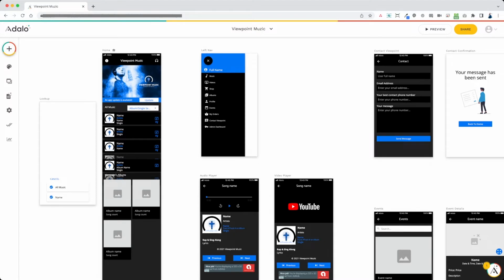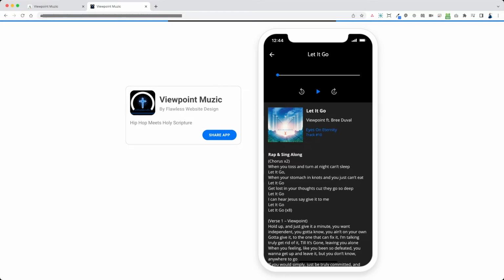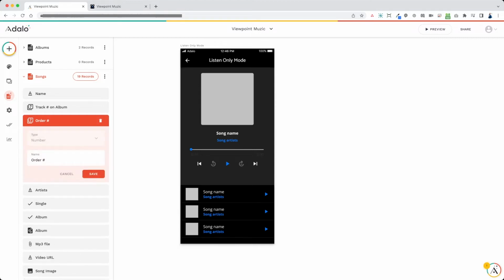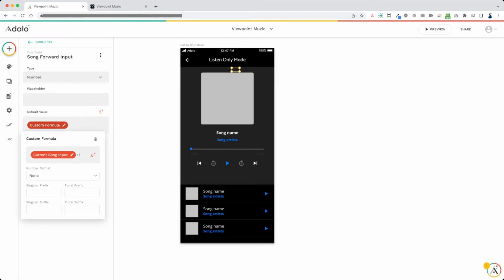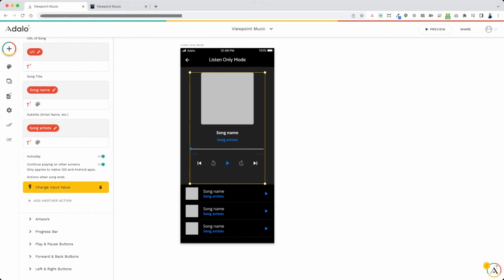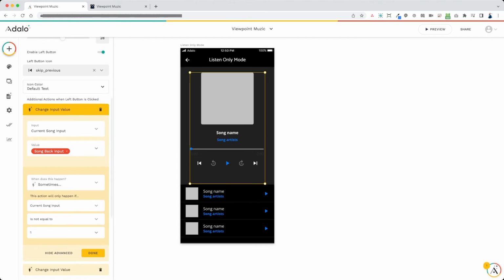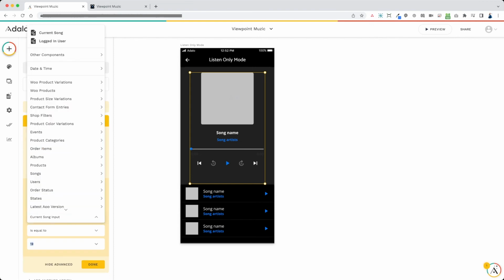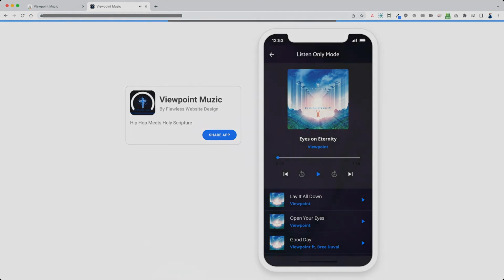UPDATED! Continuous Audio Player using Adalo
Hey, what's going on Adalo community? It's Mario flawless from Templar Design. In today's video, I'm going to show you how to make an even better continuous audio player using Adalo

New to adalo?

today's request comes from pushinpandas. We've been talking about the audio player and how we can make it extremely seamless and really streamlined. In a previous tutorial, I taught you guys how to create a continuous audio player like this one here, where if a user clicks the next button or the next button in the audio player, it would show an audio loader  with the countdowns and lists and it would go and play the next song based on the selection.

Now I've made this a little bit easier and I've eliminated the need for a second screen.

I wanted to see if I could make this even better or maybe even a little faster. So what I did was I went ahead and I eliminated the need for the second screen.

So here's what I did. On the very top bar, I put a little headphone icon.

This headphone icon is going to be for what I like to call "listen-only mode" for the app. So this is going to be the new updated audio player that can all be done with just one screen. So when a user clicks that they're going to be taken to the listen-only mode screen.

You see the audio player and the list of songs.

Before jumping into the inputs, I'll explain how the database works for the songs.

Here we've got a song name, track number on the album order number.
This is the one we want to pay attention to order number, track number on, on the album. That's that's used for something else. You do not need this one, but you do need order number. Okay. Order number is required. Artists names. If it's a single or album that you don't need, that you don't need this, you do need the MP3 file at minimum, you need the name, order number and mp3 file.

You do not need the rest, they're used for this specific use case. Okay. So minimum you need name, order number MP3 file. Okay, so now the order number you see, I have, I have 19 songs and I have the order number set one through nine. All right. If I add another song, like if, if I were to add a second album and I have track number one on the second album, it's going to be order number 20, but track number one.

So that's why I said, we're going to pay attention to the order number and do not worry about the track number. So keep them in order, start at one, work your way up.

So back to the inputs, we have current song input. We're going to start a song Number one. Song back input is going to be current song input minus one. Custom formula with current song input minus one.

Okay. And the song forward input is going to be a custom formula with the current song input plus one. So we're actually just going to take that current song number and add one and minus one for both of these. So we know exactly which song number we're going to be progressing to when we press the next and previous.

All right. That's it for the inputs, current song, song back song forward, and we hide it all with a rectangle over it. You can make that invisible if you want. Now. Right here, we drop in our audio player. All right, you're going to want to click this button and click make a list. All right. So you won't have these fields.

These three fields will not be filled in. But once you click make a list, you're going to make that list. A list of songs, all songs where order number, song, order number is equal to the current song input with a maximum number of items set to one. This is going to just display the song that that is equal to what the current input value is equal to.

We only want one cause you don't want multiple songs. So now you would go back into your audio player. You would insert your URL, current songs, MP3 file URL. You would answer it, the song name, so current songs name, and you would insert the artists if you want. I guess if you have that one. So current of song artists now, autoplay, isn't it.

Continue playing on other screens. Suppose that's also enabled now when the song ends, we're going to change the input value of this current song input to song forward input. So we always get, we're always going to go to the next song. After the song ends, you're going to have an artwork if you have the picture, a progress bar, and then in say that.

Left and right button. Sorry, I got confused. Okay. So the left and right button, this and that. We have two actions for each of these. This is this, uh, the next and previous buttons, right? So now what we want to do is we want to, if, if somebody clicks the left button, which is the previous song button, we want to change the input value of the current song input to the song back input.

New to adalo?